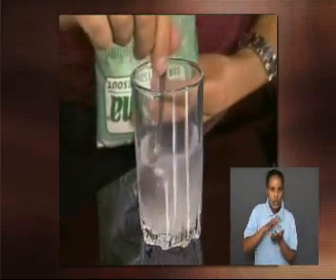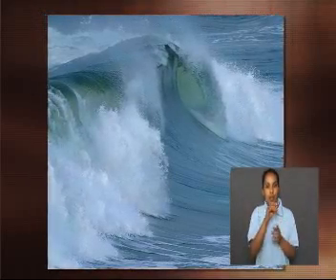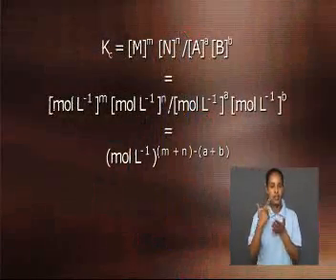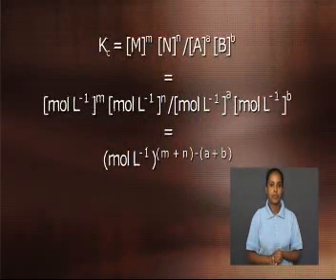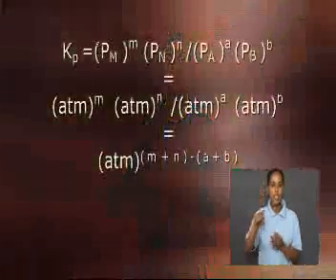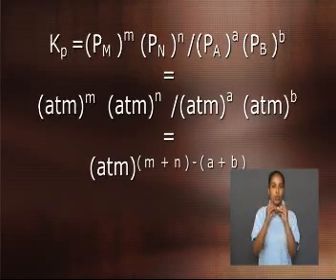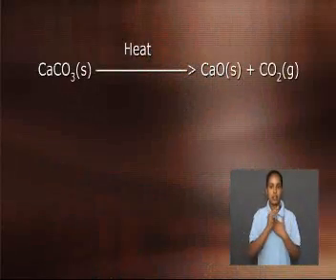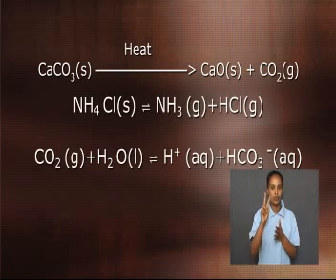CHEM 11 05 06 wave